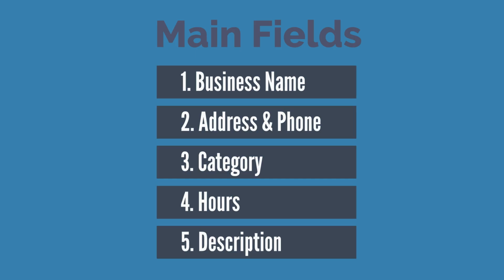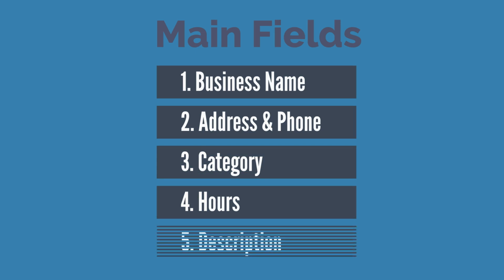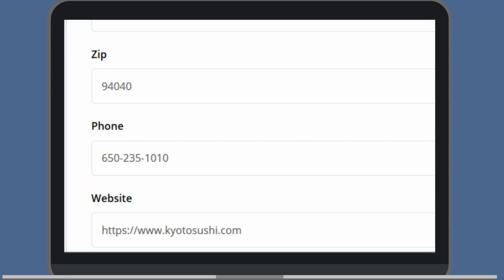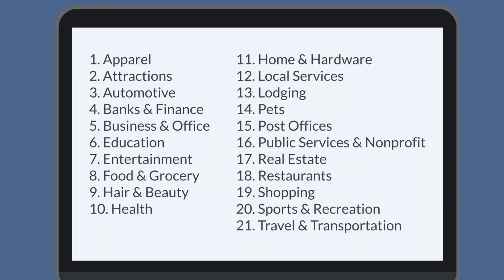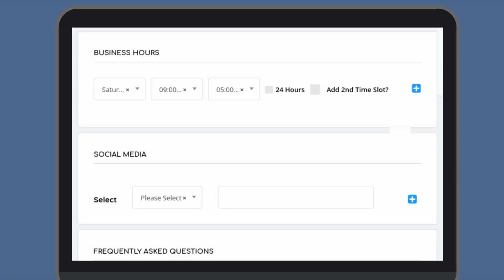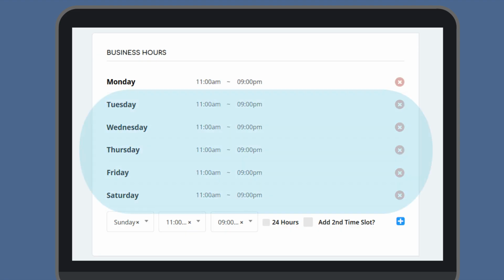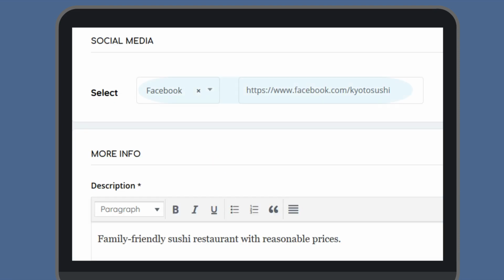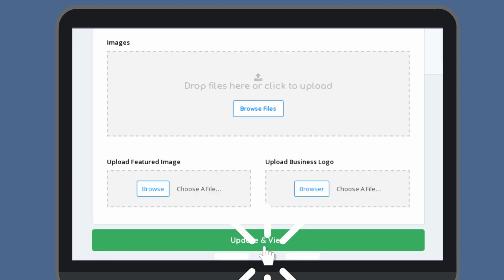How to Edit Your Business Page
Step-by-step instructions on how to edit your Business Page. The Business Page is included as part of our Essentials Plan.